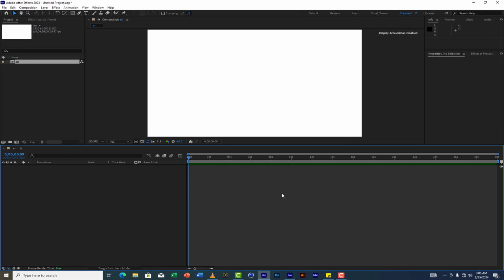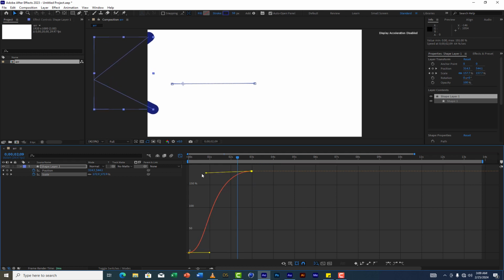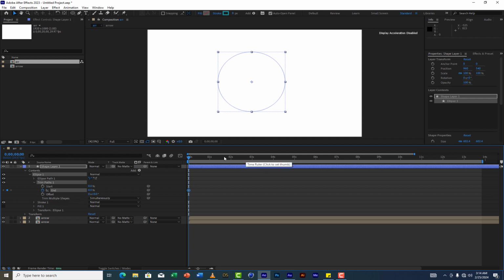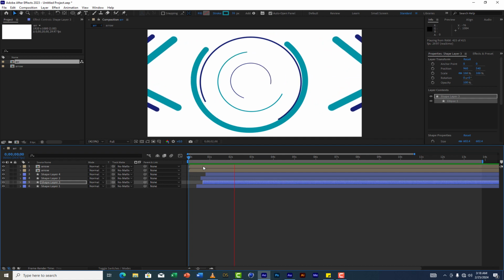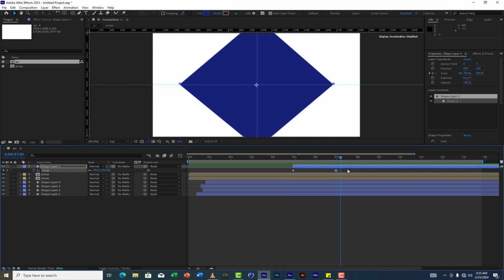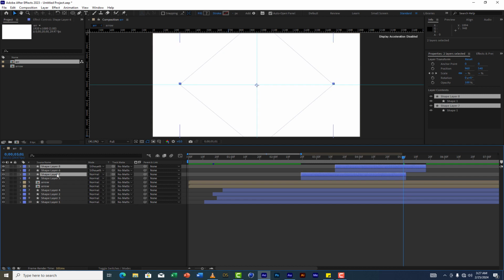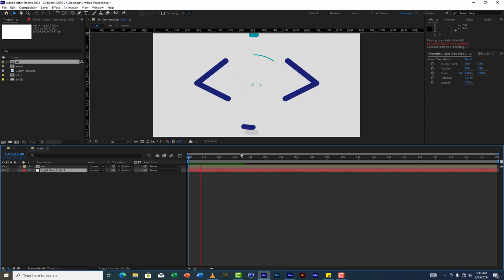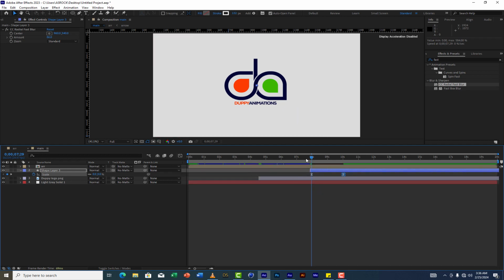Logo Intro Animation Tutorial with Shapes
Shapes Intro Logo Animations